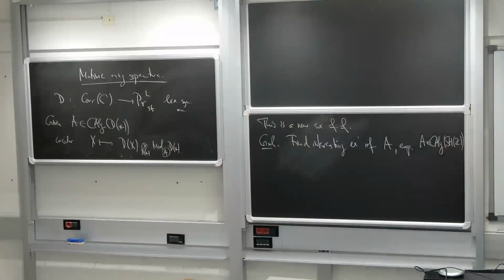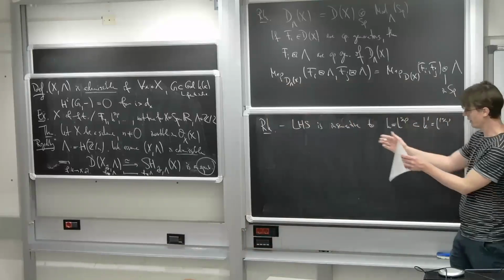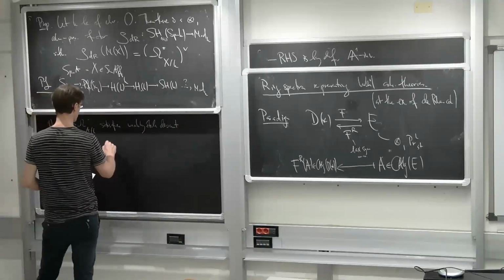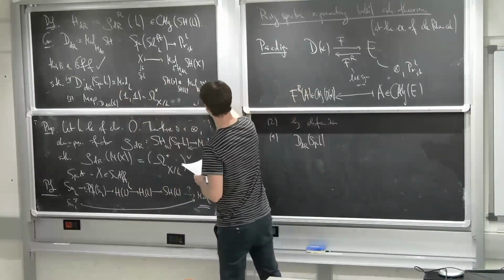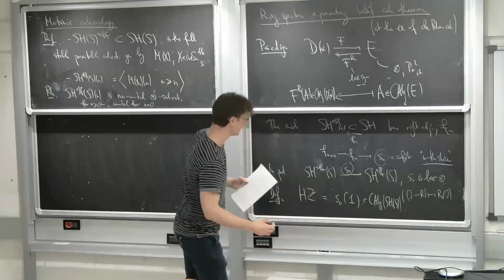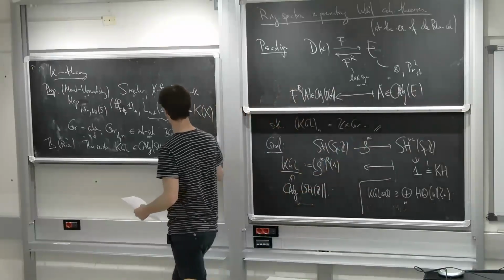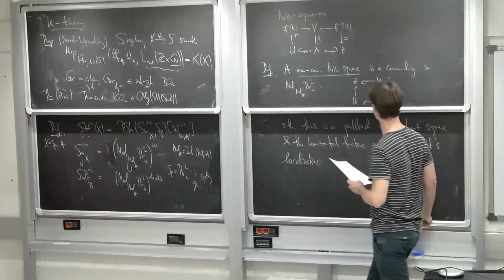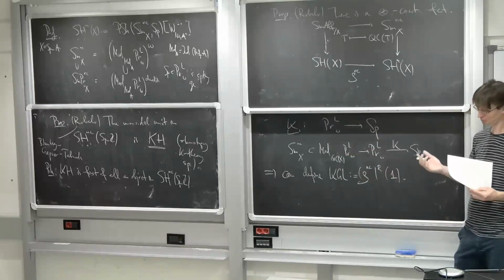Jakob Scholbach: Motivic sheaves, Motivic ring spectra